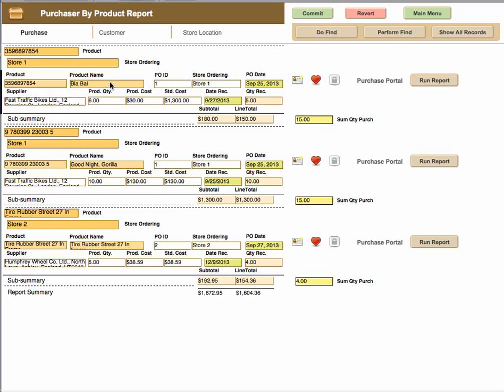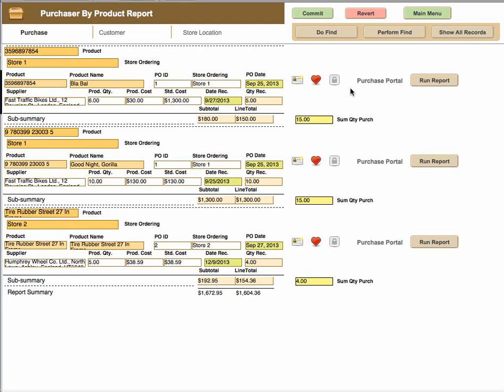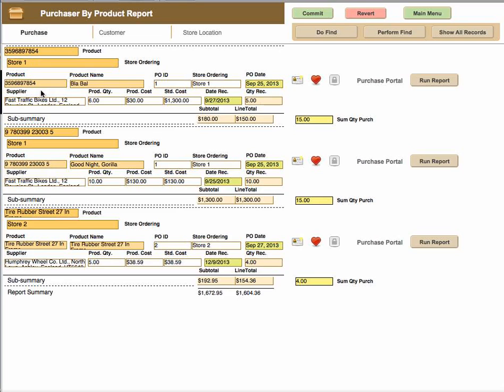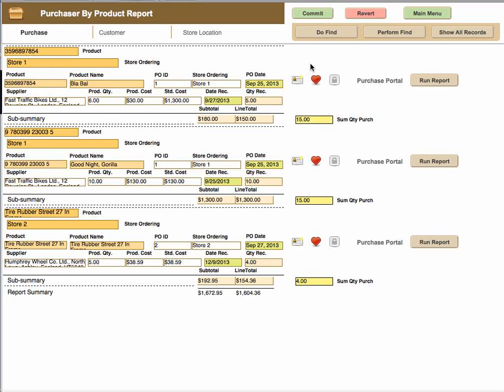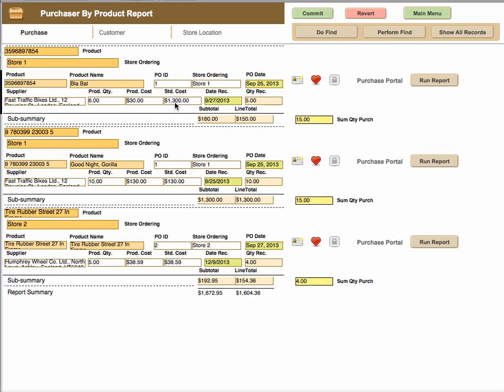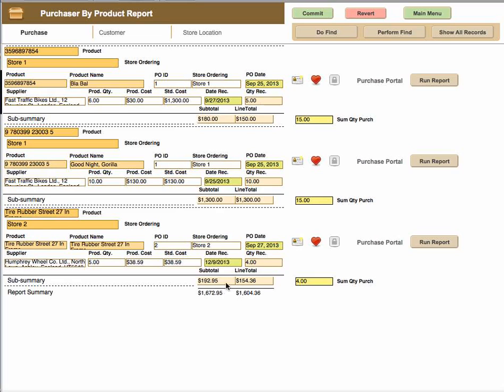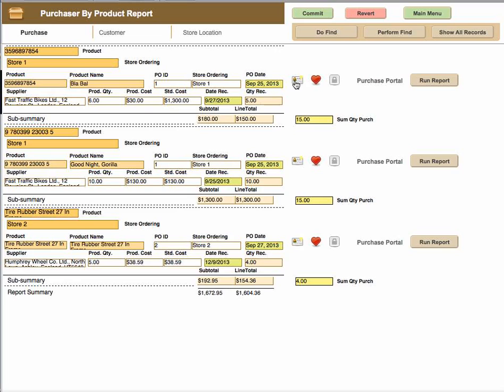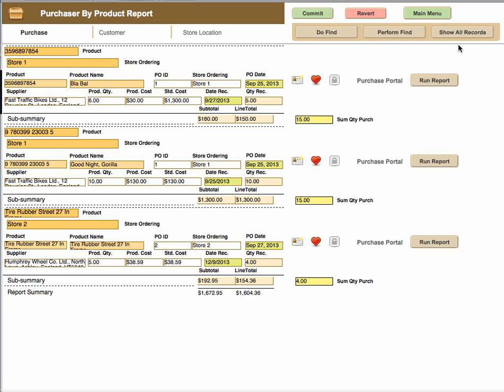POS Cloud 13 Purchase By Product Report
In this VideoHelp I will cover the usage of the POS Cloud 13 Purchase By Product Report.